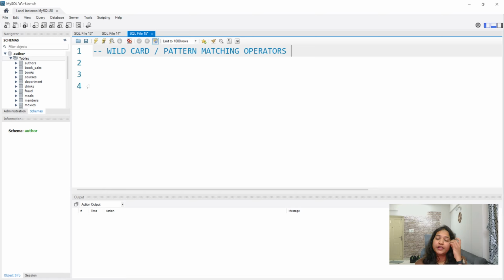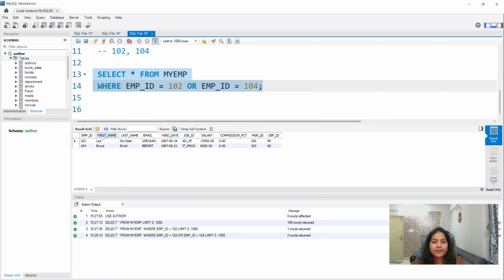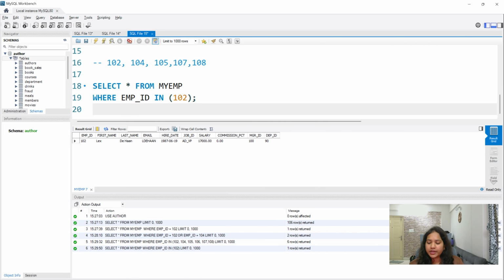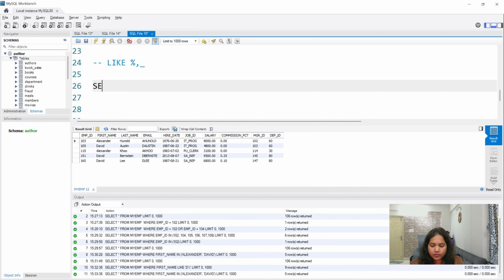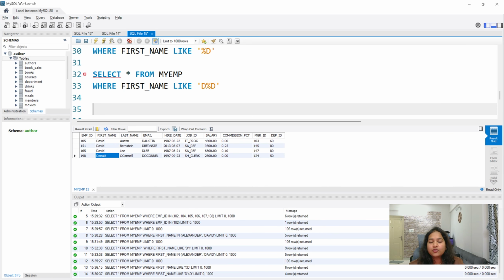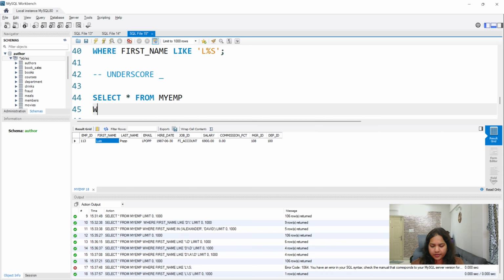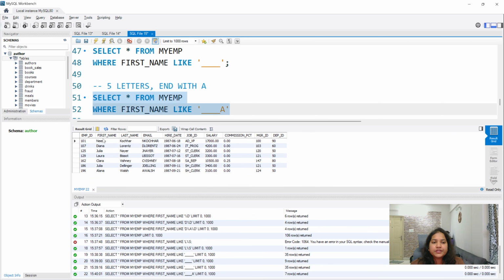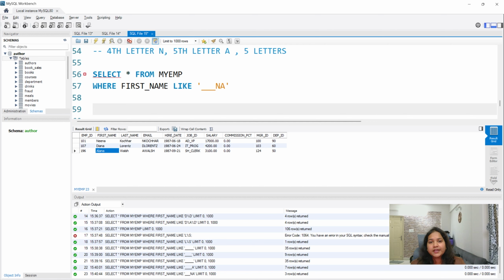Part 23 - SQL Wildcard Operators Explained (LIKE, %, _)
SQL Wildcard Operators Explained (LIKE, %, _) | Part 23

In this video, we cover wildcard operators in SQL — used with the LIKE keyword to search for patterns in your data instead of exact matches. I'll walk through the % and _ wildcards with real examples so you know exactly how and when to use each one.

In this video, we cover:
✅ The LIKE keyword — matching patterns instead of exact values
✅ The % wildcard — matching any number of characters
✅ The _ wildcard — matching exactly one character
✅ Combining wildcards for more specific pattern matching
✅ Real examples — like finding names starting with a letter, or emails from a specific domain

Wildcard operators are extremely useful for real-world searching and filtering — this is a skill you'll use constantly once you start working with real data.

👉 Comment a pattern-matching query you'd like me to break down